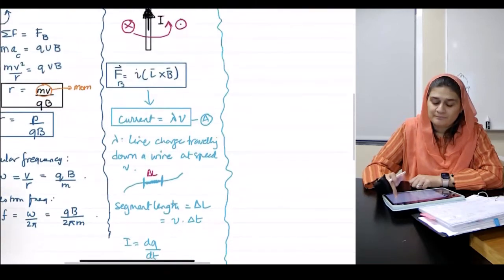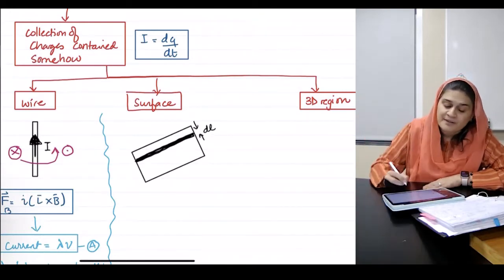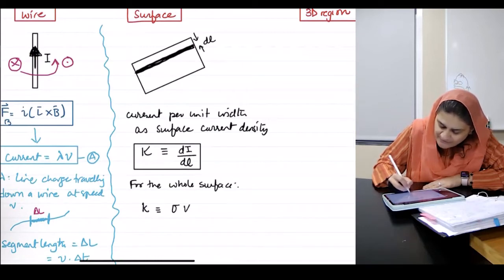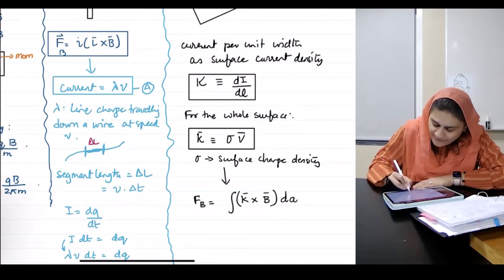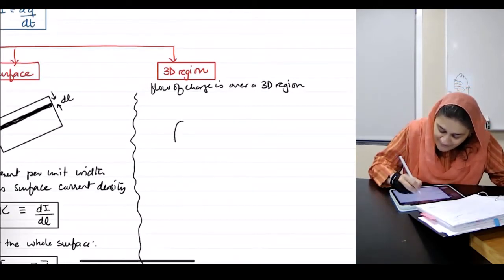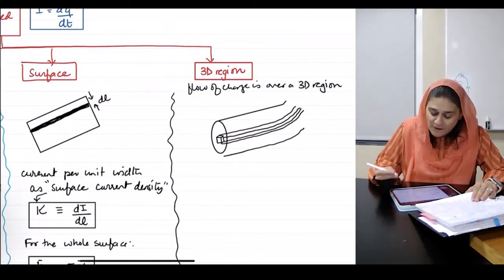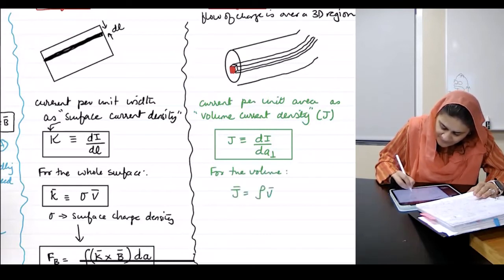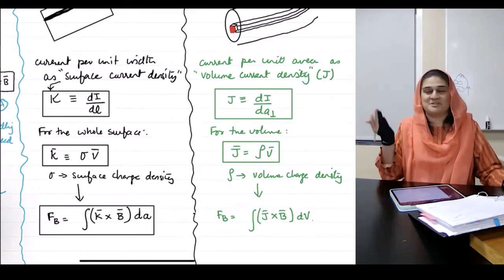Phy302-E&M- Griffiths Chap5.2.3 Magnetic field on moving collection of charges confined in 2D and 3D